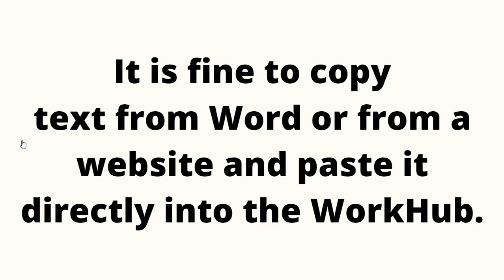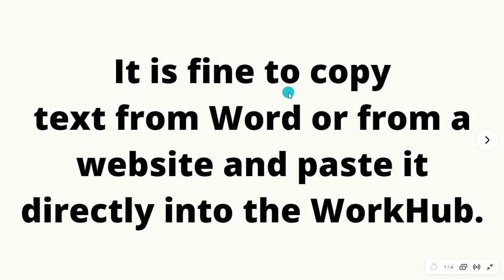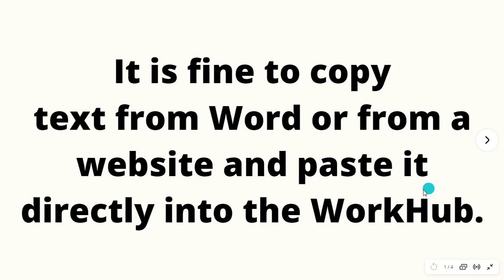It is fine to copy text from Word or from a website and paste it directly into the WorkHub.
Is the below statement True or False? Type True or False in the box below.